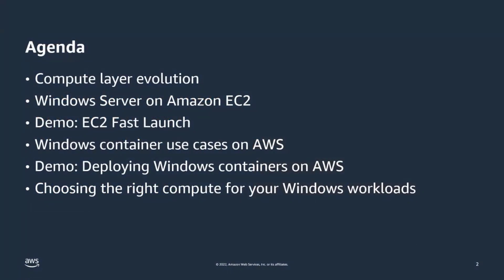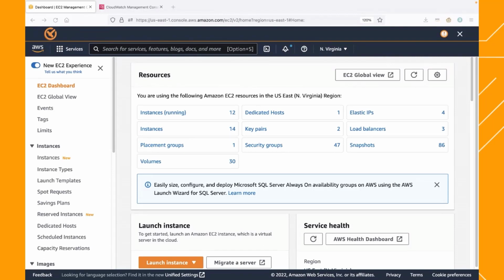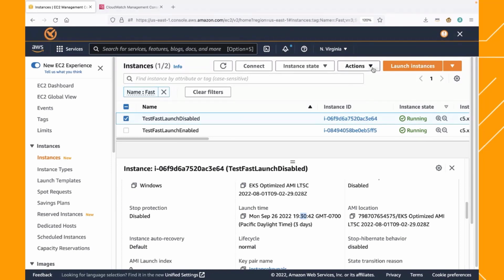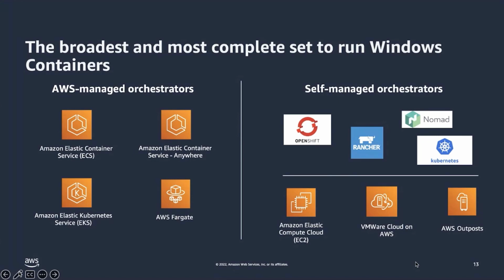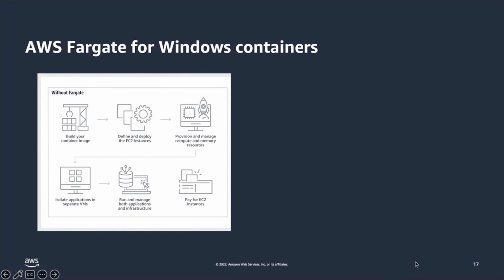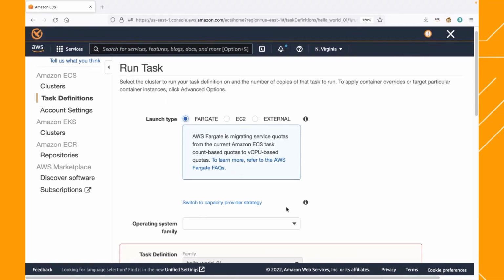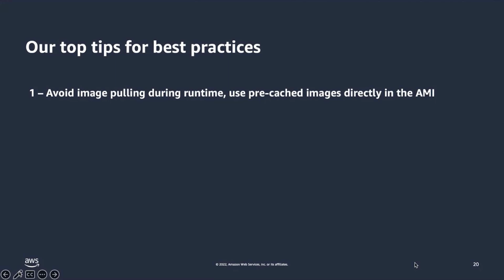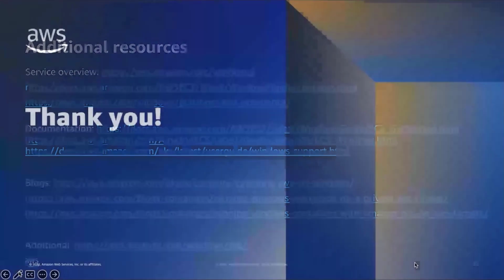Effectively run Windows Server on Amazon EC2 and AWS container platforms - AWS Virtual Workshop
AWS provides a plethora of options to run your workloads on Windows Server. In this episode, you will learn about how you can increase your pace of business and technical innovation using Windows Server on AWS across Amazon EC2, Amazon ECS, and Amazon EKS.

Learning Objectives:
* Objective 1: How to pick the best platform to run Windows Server on AWS.
* Objective 2: How to configure your Amazon EC2 Windows AMIs for faster launching.
* Objective 3: How to build, deploy, and run your applications on Amazon ECS and Amazon EKS.

***To learn more about the services featured in this talk, please